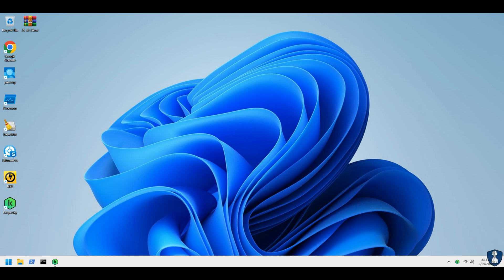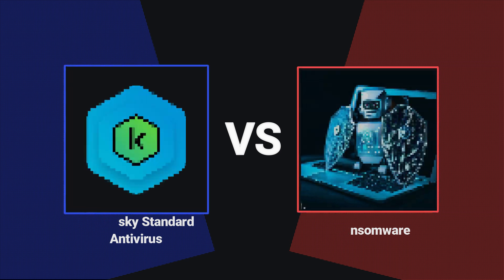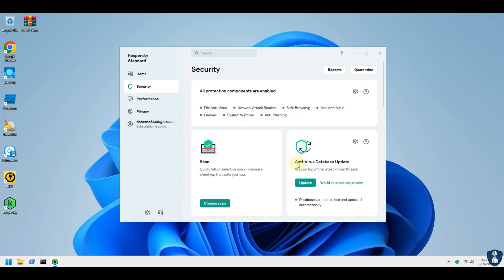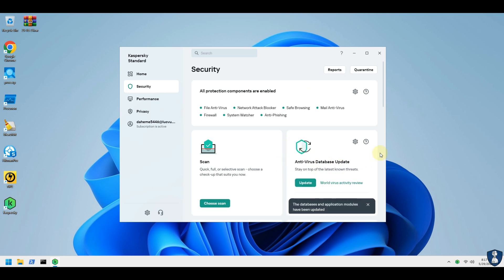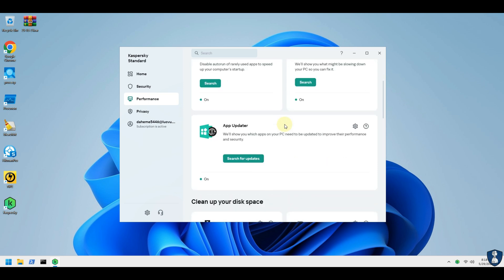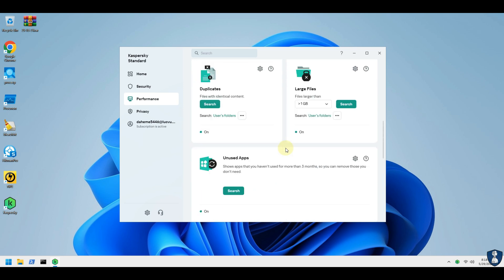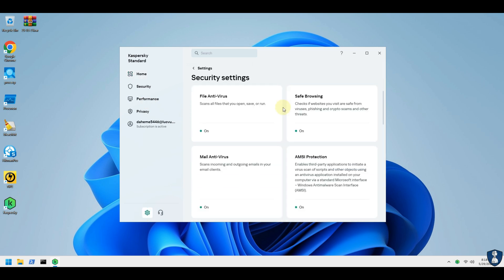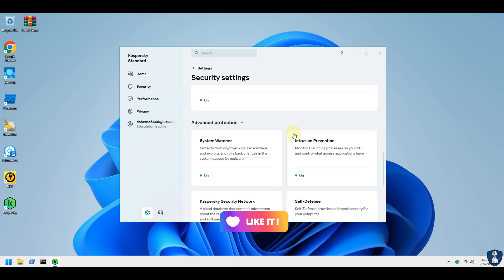Kaspersky Standard Antivirus vs Ransomware Test and Kaspersky Standard Antivirus Review | 2024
Hello Guys!

In this video, we are testing Kaspersky Standard Antivirus vs 20 Executable Ransomware plus 4 Dangerous Ransomware scripts.